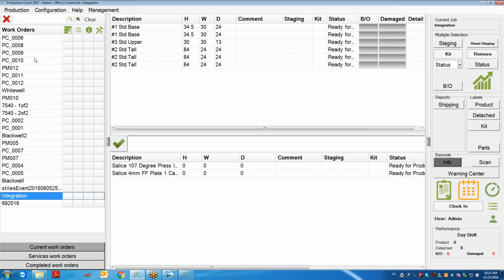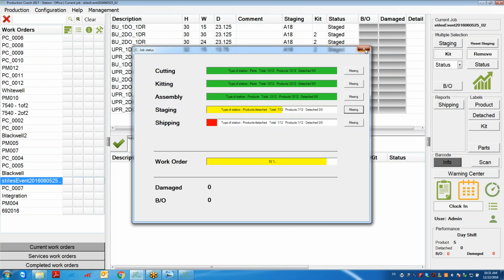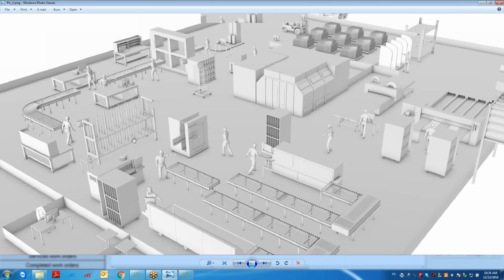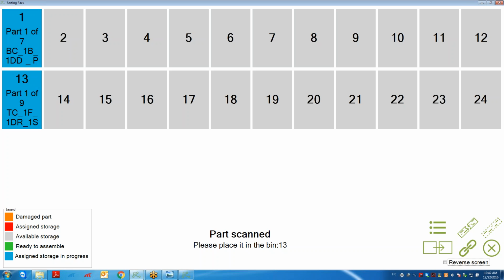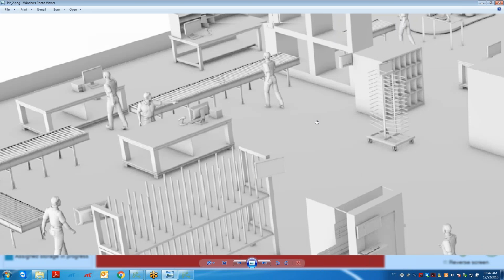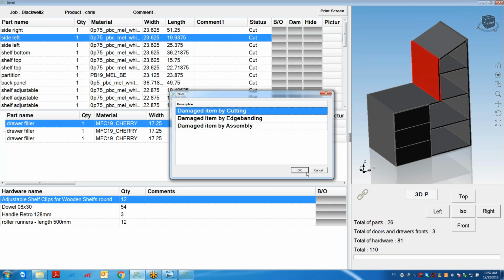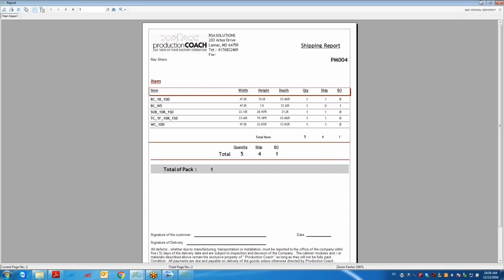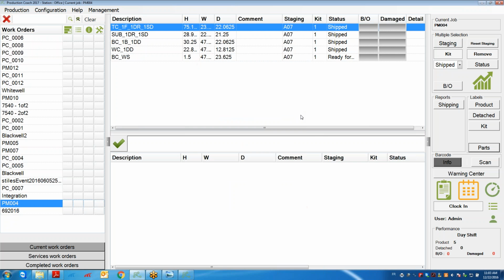2016 12 22 09 25 Demo and discussion on Production Coach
Using a 3D technology Jonathan Demonstrates the functionality of Production coach to Bill Esler of FDM who will be writing an article and coordinating some symposiums.